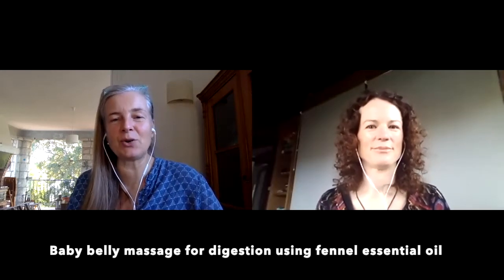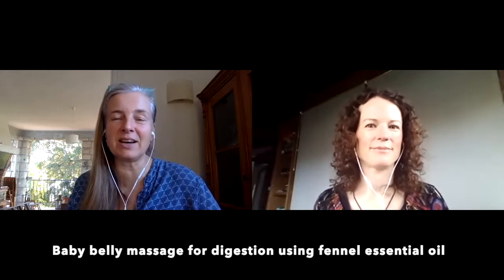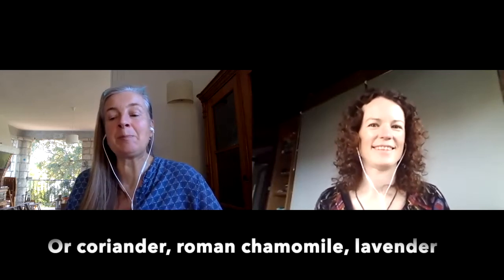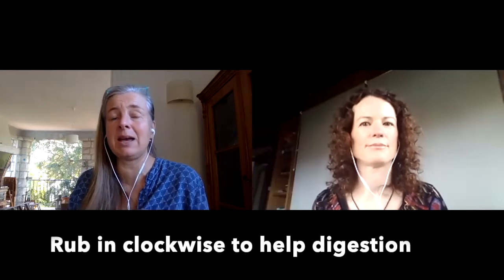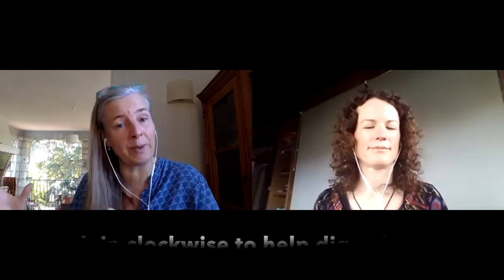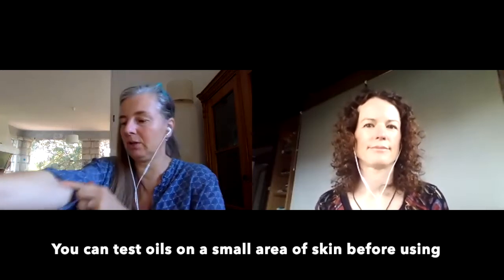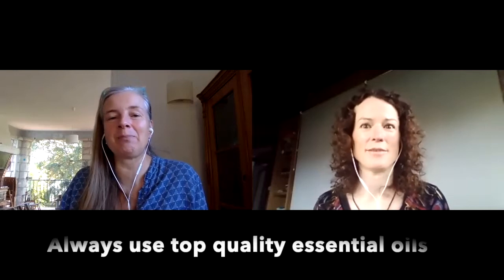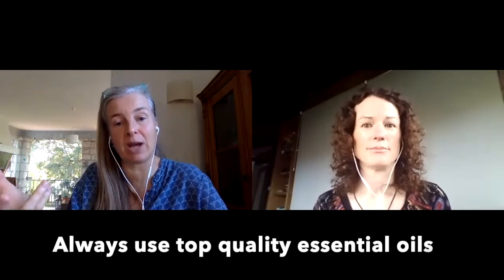How to use Essential Oils to Support Your Newborn Baby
➡️ How to use Essential Oils to support your newborn baby, with expert midwife Marianne Just-Meyer.
Essential Oils are wonderful for supporting a gentle transition into the world. For toxic free massage oils and general skincare for your precious newborn.

Being on your fertility journey is a HUGE transformation - emotionally and physically. Essential oils are amazing for bringing confidence, wellbeing and relaxation.
🌟 Are you trying to conceive?
🌟 Are you pregnant and feeling tired, stressed or anxious?
🌟 Are you a new mother and struggling some days?

❤️  Essential Oils can help you on your journey ❤️

How can essential oils support you?
➡️  to support your overall wellbeing
➡️  to create a safe, comfortable, homey atmosphere - wherever you are.
➡️  to support relaxation and breathing during these times of great transformation
➡️  to support your connection with your baby, your partner and becoming siblings
➡️  to create a healthy, toxin free home
➡️  to help eliminate toxic chemicals from your cleaning and body care products that you are using every day